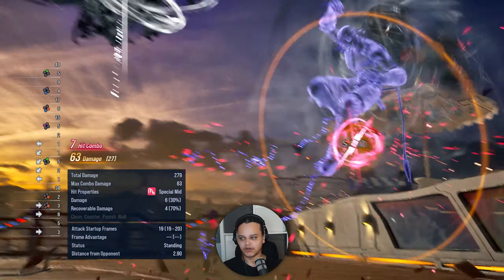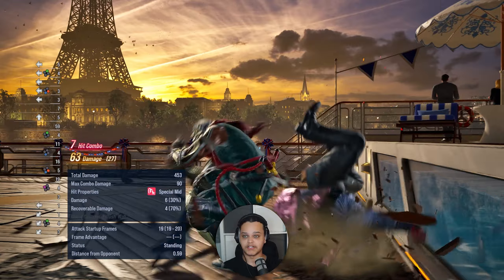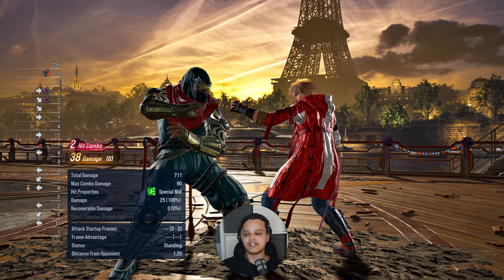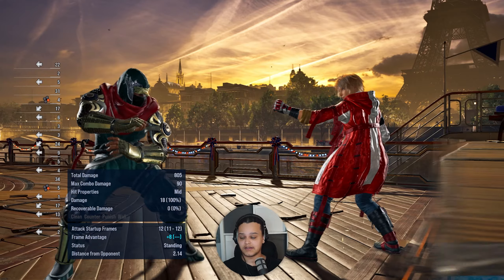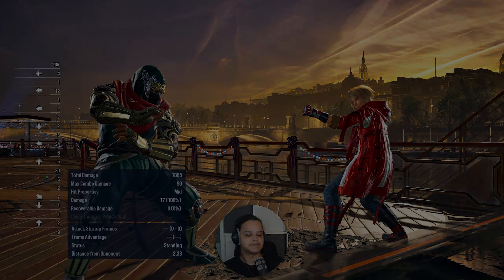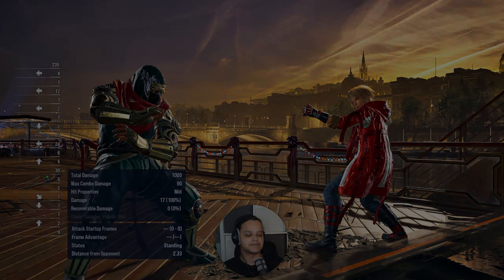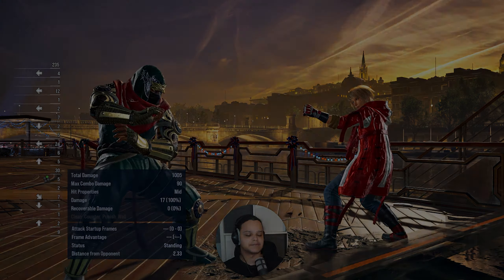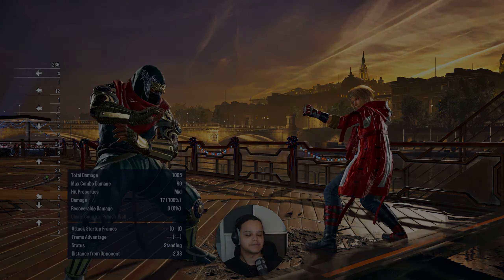Raven 101 Ep. 9: Raven's PUNISHMENT and Optimisation | Tekken 8 Raven Guide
I have relaunched Raven 101 which is a series dedicated to breaking down every element of Raven's game(plan) individually and in-depth. I hope you all enjoy it!

00:00 - Intro
00:22 - Standing Punishment
08:40 - While Standing Punishment